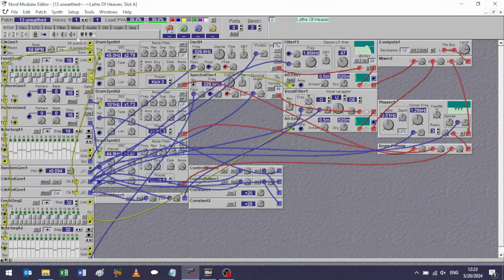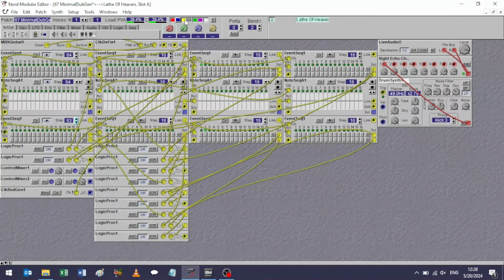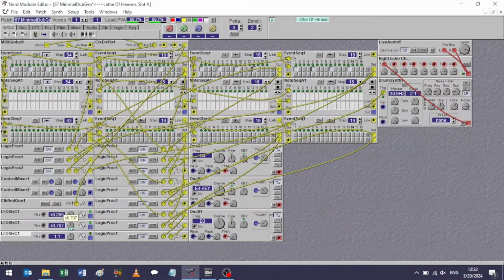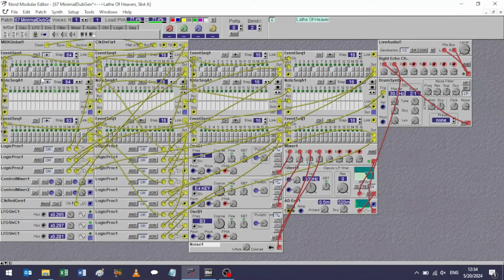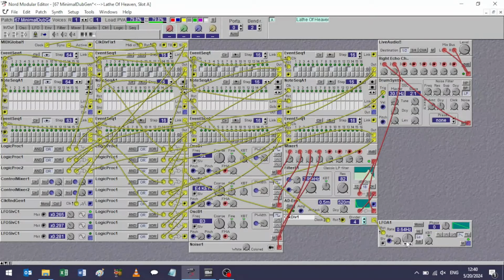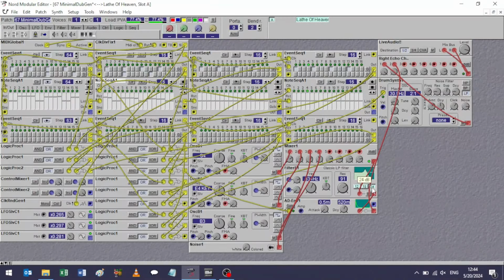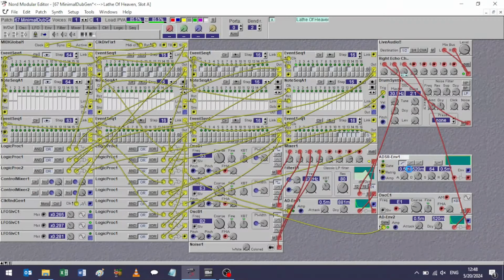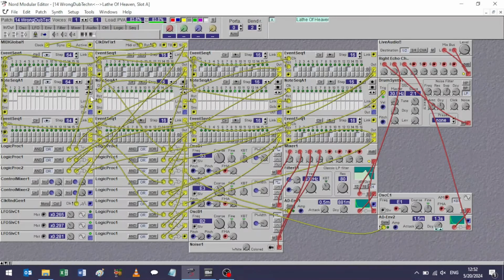Nord Micro Modular Stream 114: Dub Techno (The Wrong Way)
One thing you need to make dub techno (or any kind of dub) is a delay effect. The NMM doesn't really have one. That doesn't stop Father Moo ...